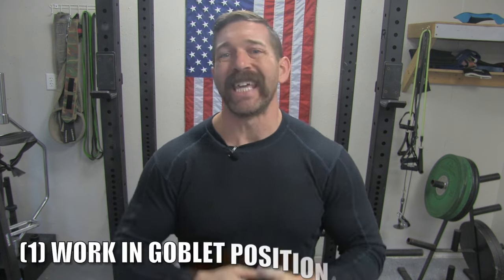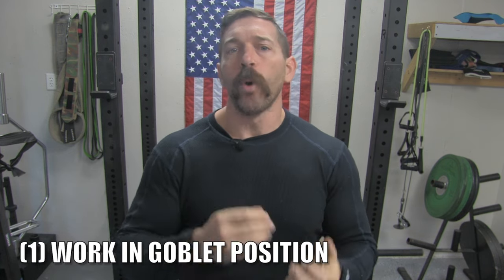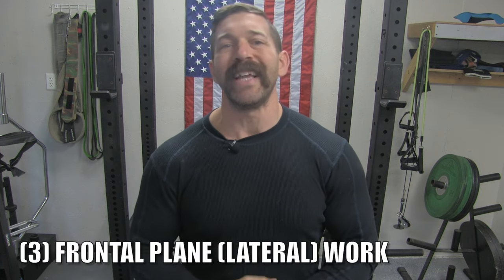Kettlebell "360 Squat" [PERFECT 10 Minute Leg Workout!] | Coach MANdler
Dive into our "Kettlebell 360 Squat" video for a perfect 10-minute leg workout that's sure to challenge and strengthen your lower body. This routine is designed to maximize your workout efficiency, targeting all the key muscle groups in your legs with the dynamic power of kettlebell exercises. Whether you're looking to tone up, build strength, or just add some variety to your workout, this video has got you covered.

~THE WORKOUT~
(a) Goblet Squat (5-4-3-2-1 reps)
(b) Goblet Front Lunge to Lateral Lunge to Reverse Lunge (1 rep/side)
[Perform 3 Rds. - Rest 2-3 min. b/w each]
***Weight Used: 71 lb. kettlebell***

If you’re a busy dude over 40, you need a different approach to burning fat and reviving your anabolic hormones to look good, feel good, and f... good as you age. That’s why I upload new videos every Monday, Wednesday, and Friday on this fitness channel to give you kettlebell beginner and advanced workout videos, including kettlebell fat loss routine, kettlebell training for strength, kettlebell HIIT workouts, etc. I will also share helpful tips and routines that you can do at home or in the gym using dumbbells, barbells, bands, body weight, and other strongman implements. These are designed to achieve maximum muscle development, burn fat for hours, increase core strength and ultimately help you move more explosively WITHOUT experiencing aches and pains from inflammation and overtraining. Best of all, these workouts typically only take 10 minutes or less, so you can get fast & dramatic results that help you look good naked and perform like a BEAST...without dedicating your life to fitness. Follow my videos if you want to look good, feel good, and f... good in under 10 mins a day.

Coach MANdler (Chandler Marchman)